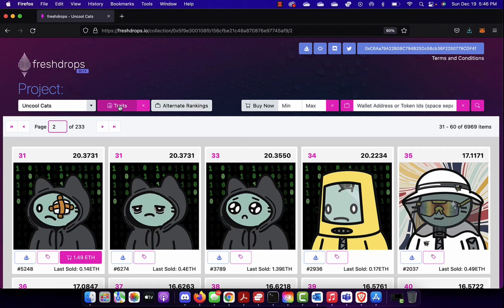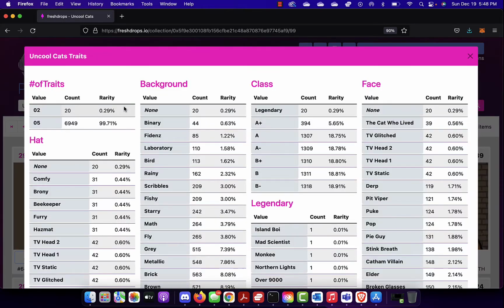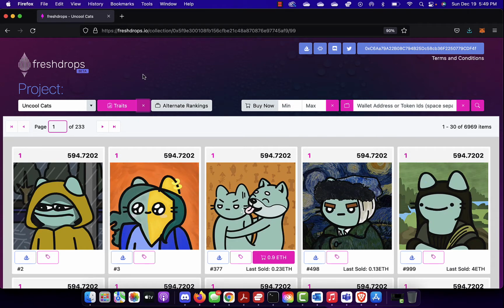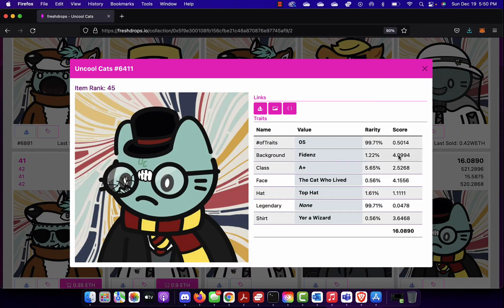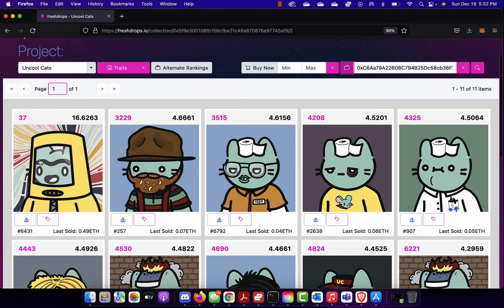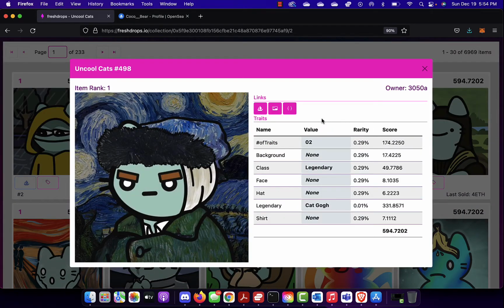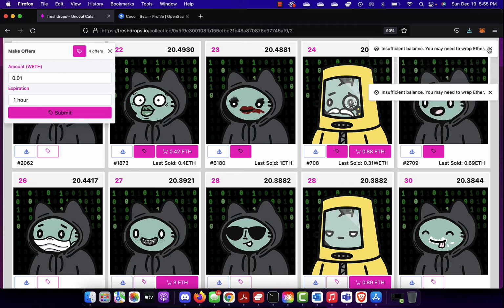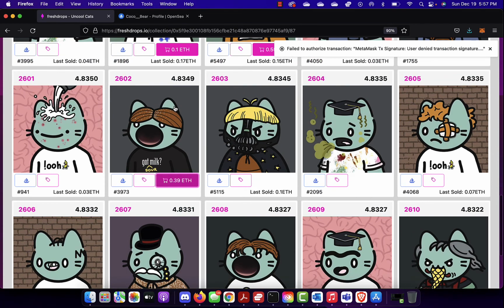freshdrop rarity app demo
Quick demo of the freshdrops rarity web application.